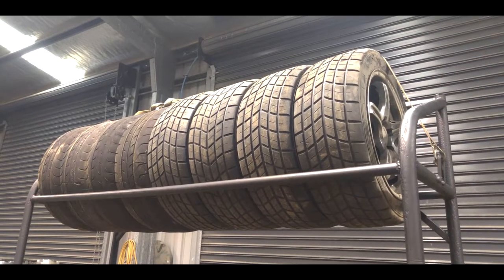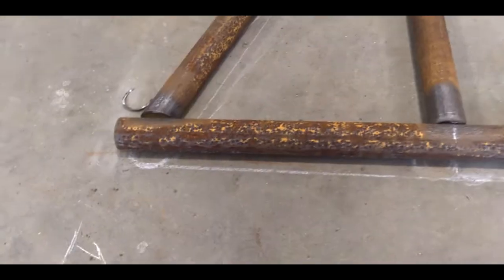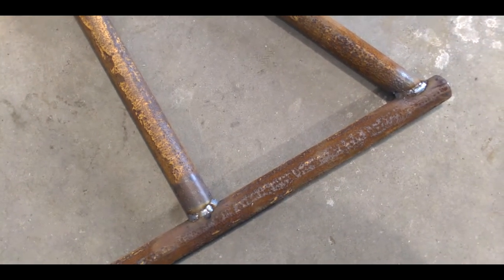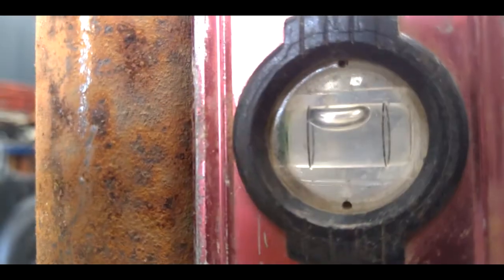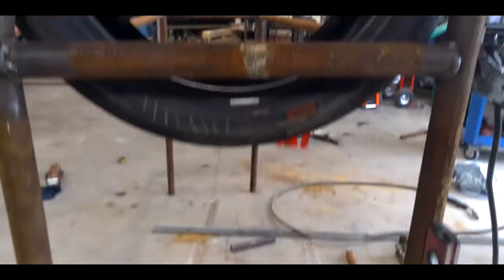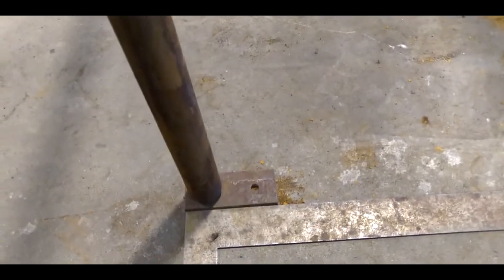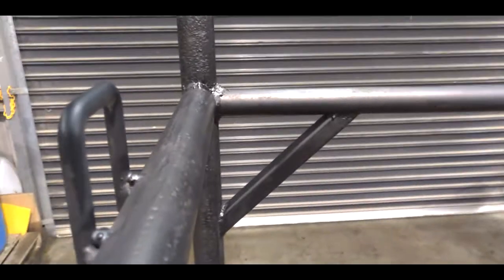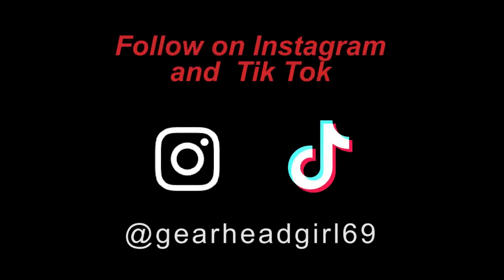How to Build a TIRE RACK for Your Trailer! - GHG69